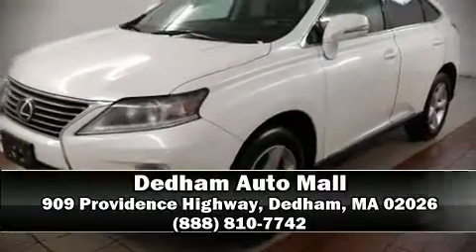2015 Lexus RX 350 in Dedham, MA 02026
Load your family into the 2015 Lexus RX 350. Under the hood you'll find a 6 cylinder engine with more than 270 horsepower, and for added security, dynamic Stability Control supplements the drivetrain. Lexus prioritized comfort and style by including: a built-in garage door transmitter, front bucket seats, air conditioning, tilt and telescoping steering wheel, power windows, rear wipers, and remote keyless entry. Lexus also prioritized safety and security with features such as: dual front impact airbags, front and rear side impact airbags, traction control, brake assist, anti-whiplash front head restraints, a security system, an emergency communication system, and 4 wheel disc brakes with ABS. Sophisticated all wheel drive assures superb handling in any weather condition. Our aim is to provide our customers with the best prices and service at all times. Stop by our dealership or give us a call for more information.